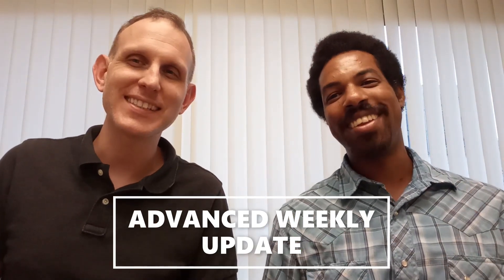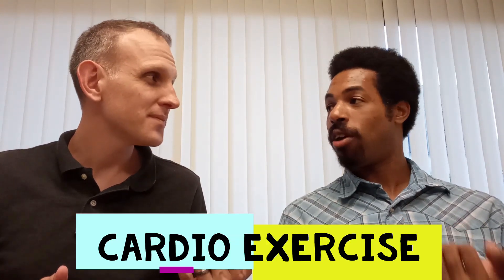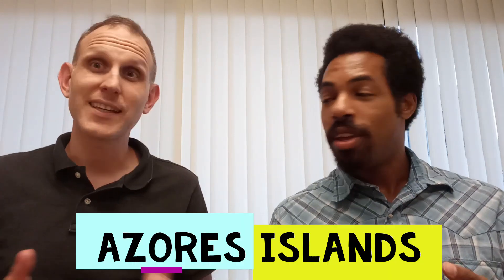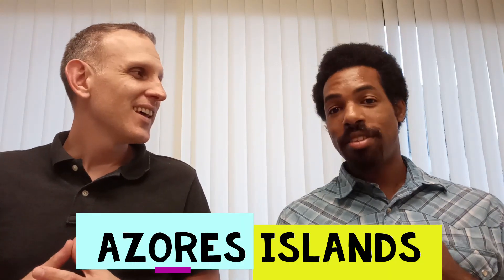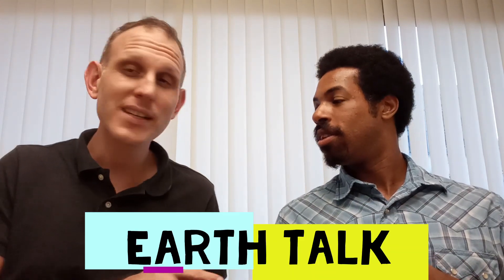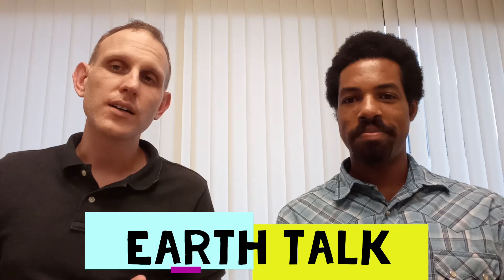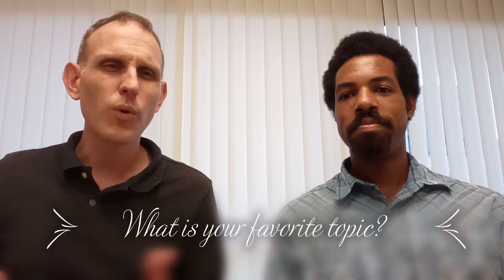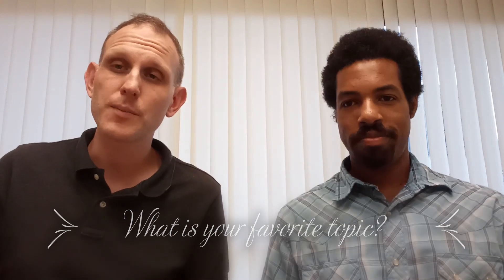Advanced Weekly Update: Episode #1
This is our first Advanced Weekly Update! In these videos, we will give a preview of what's coming up in the magazine and ask questions to help us get to know our readers!